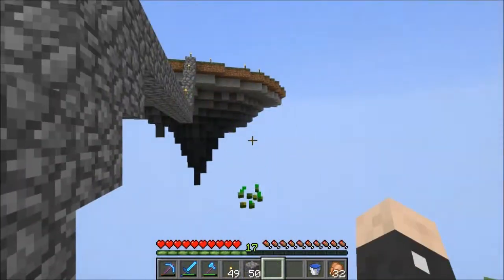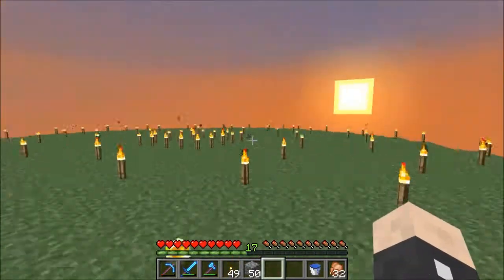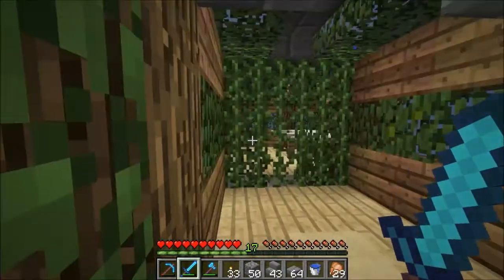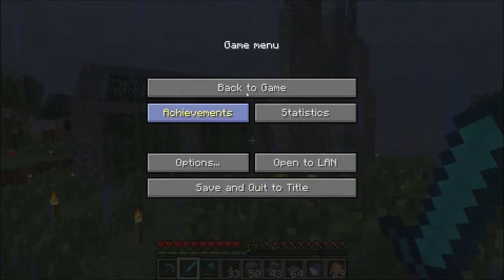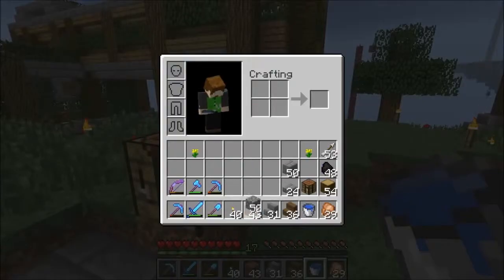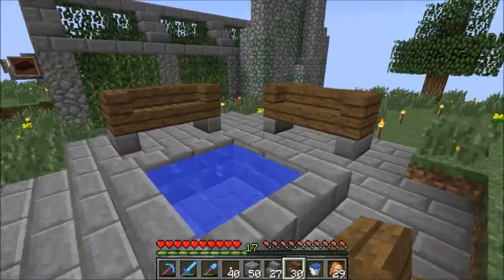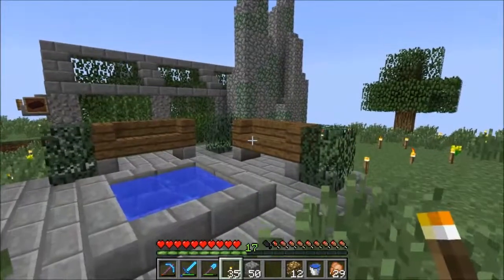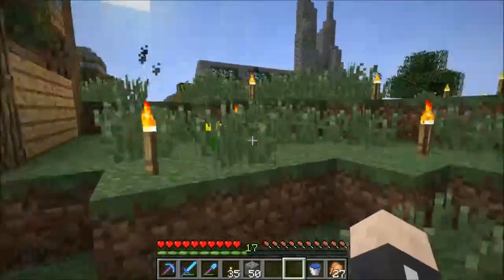KartoCraft ToK 29 :: Towers and Benches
In this episode of Tales of Kartonia we start the build on a mob tower and build a small park like thingy as well!

A detail description on the tower by some guy named Etho;

If you liked this, throw in a like!